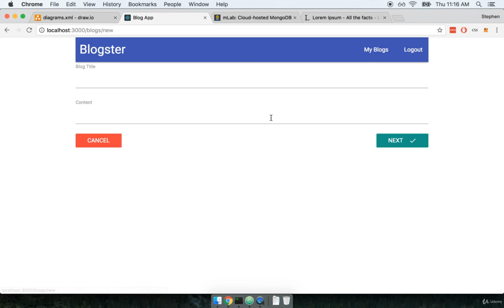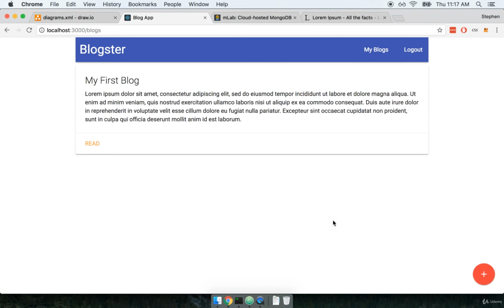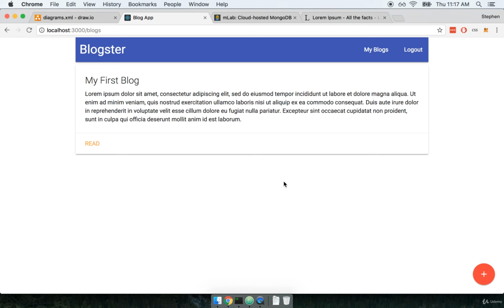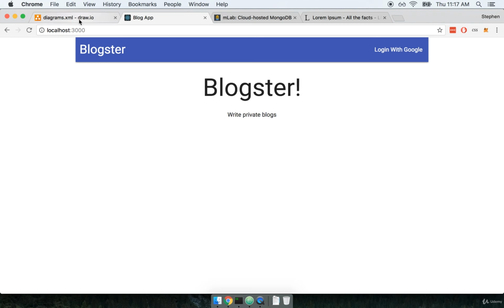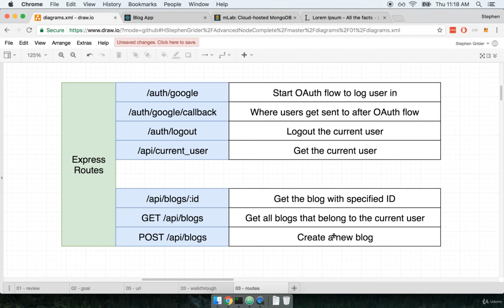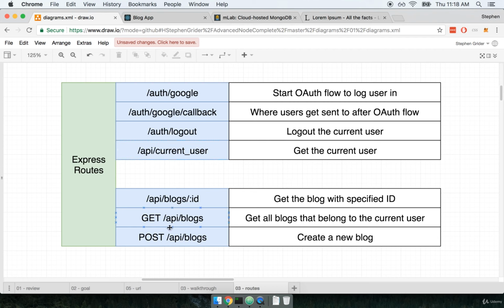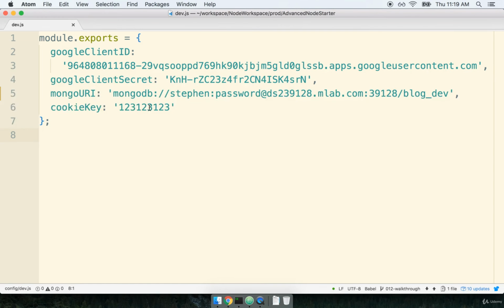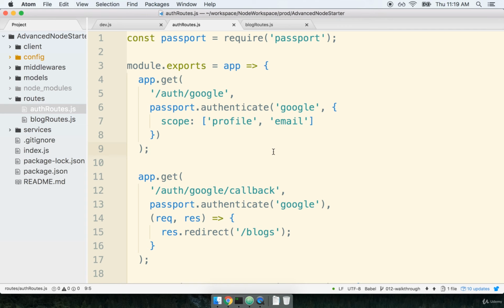43 Routes Walkthrough